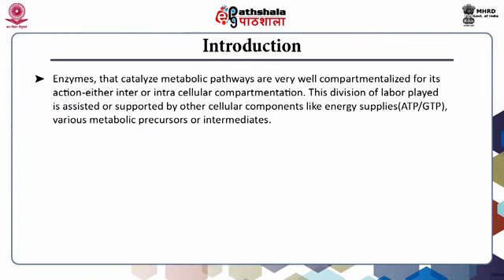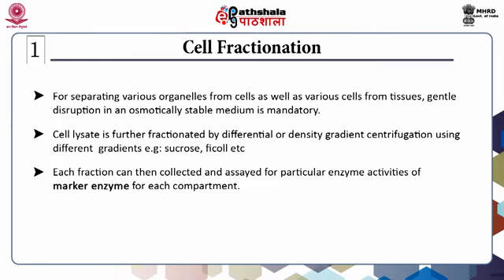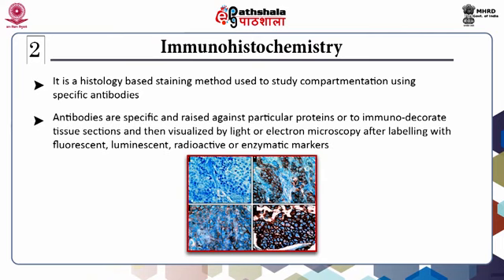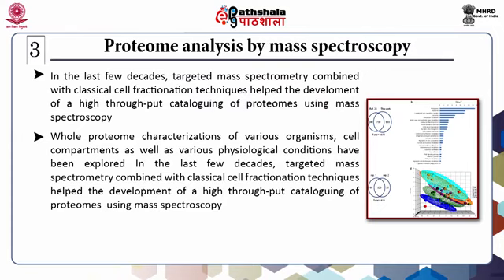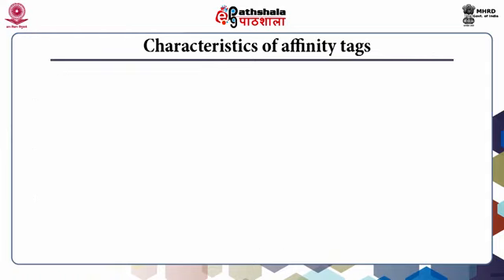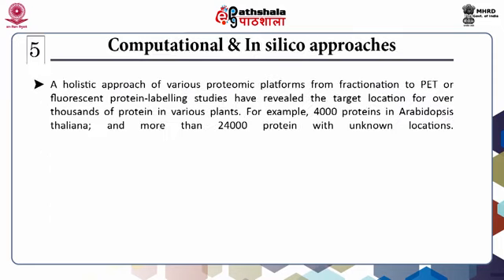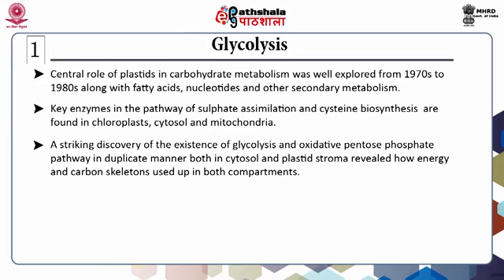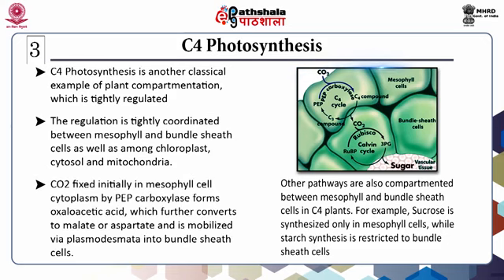M-16. Enzyme compartmentalization in cells and tissues